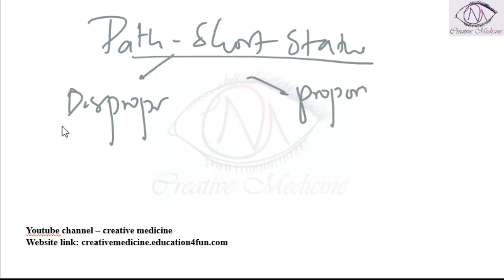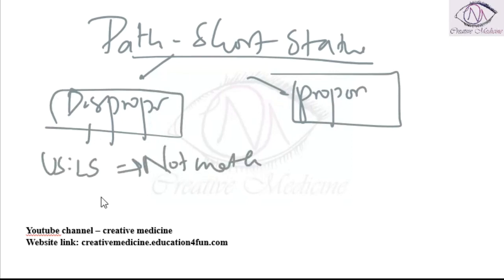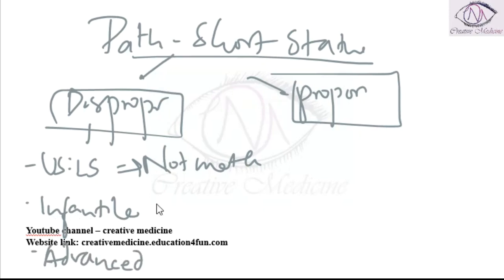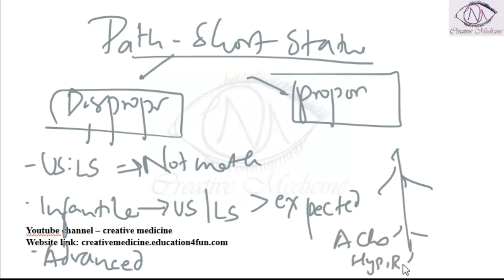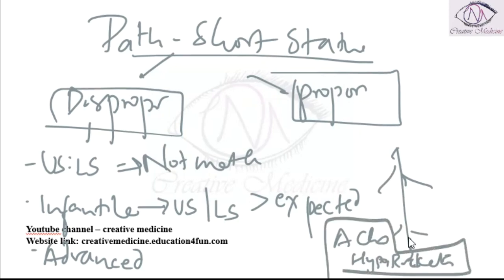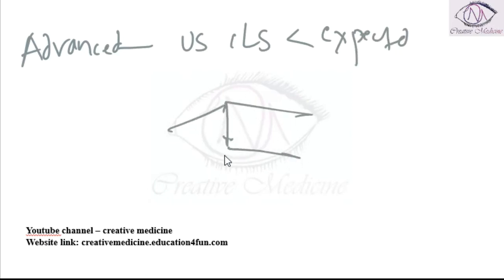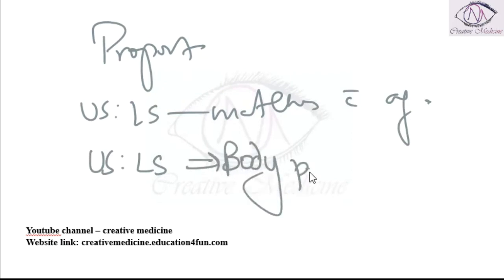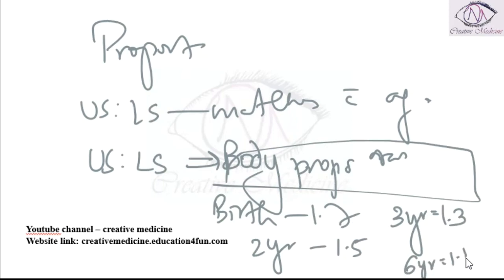Lec 2 Pathological Short Stature || Pediatrics